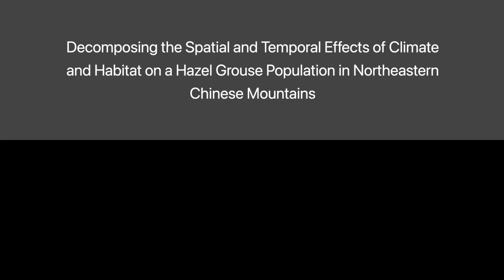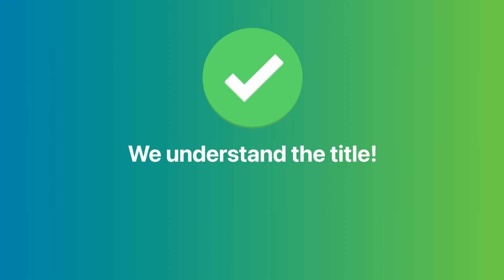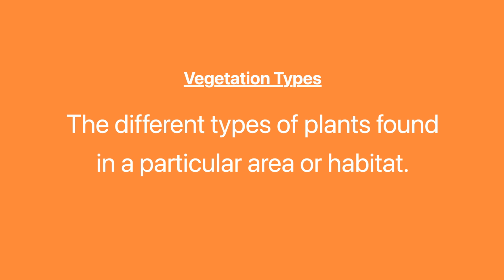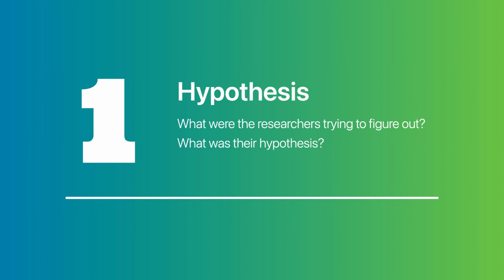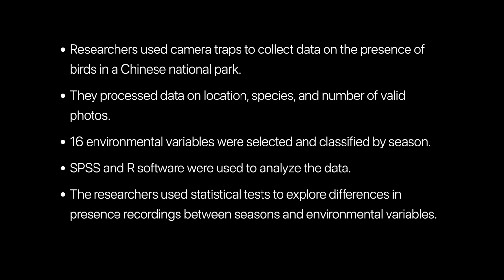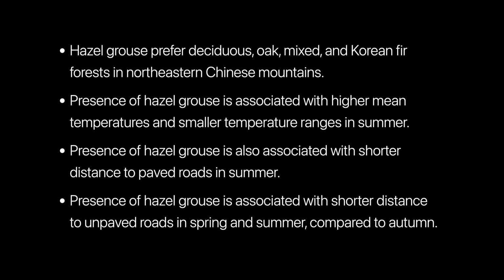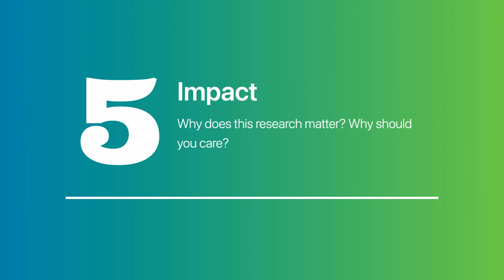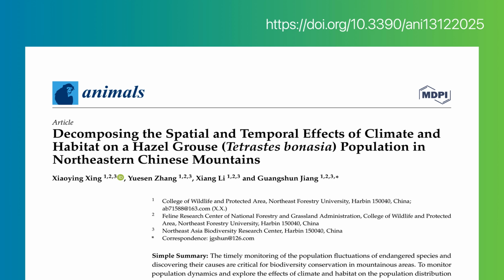Decomposing the Spatial and Temporal Effects of Climate and Habitat on a Hazel Grouse Population...